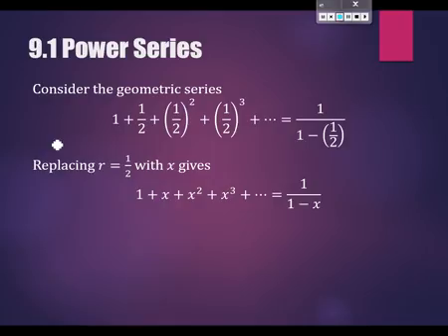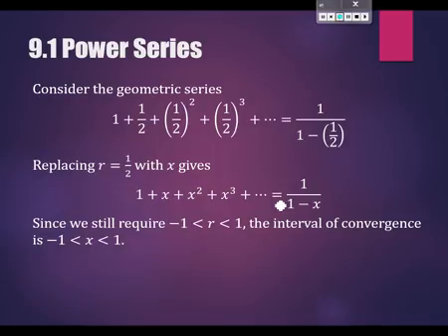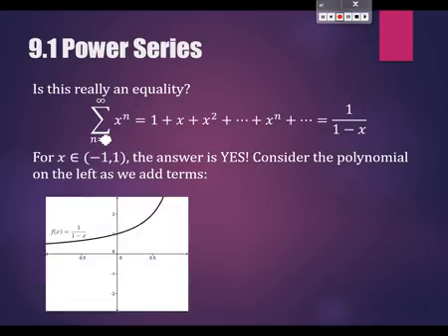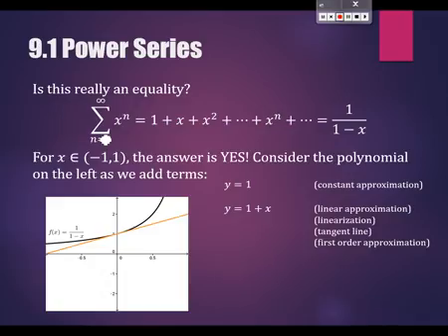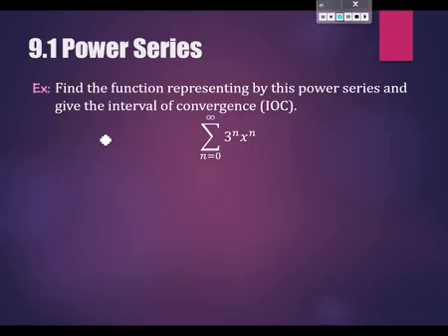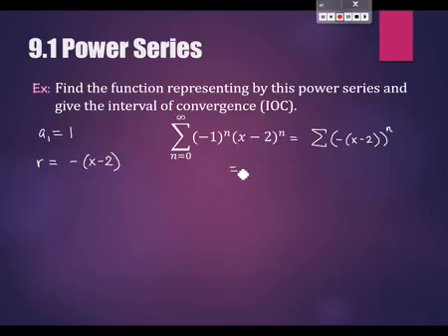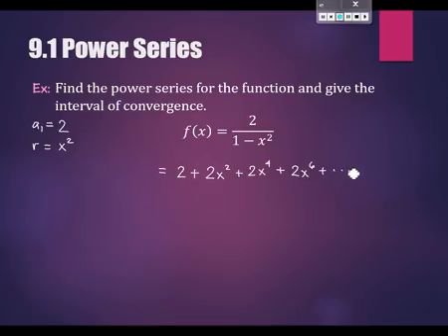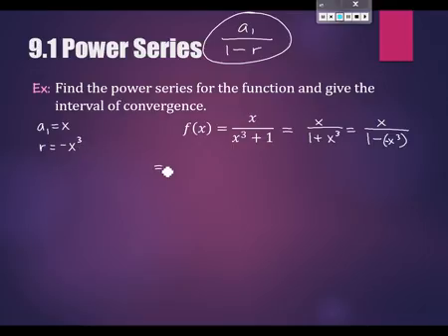Unit 9 - 9.1 Power Series Geometric (day 2)